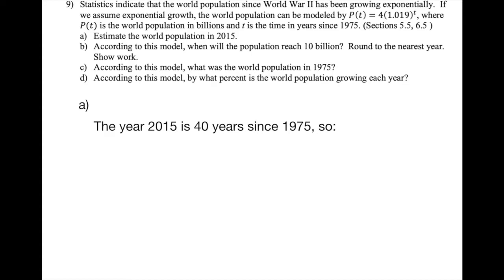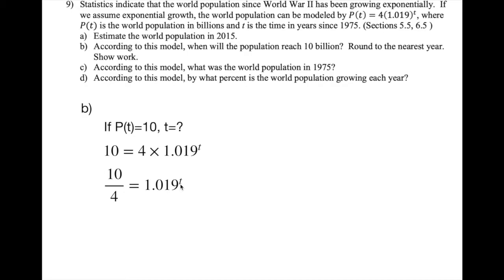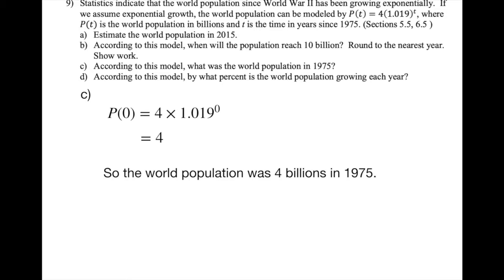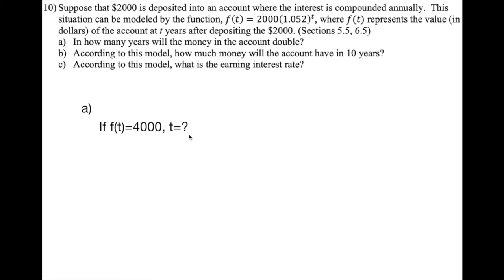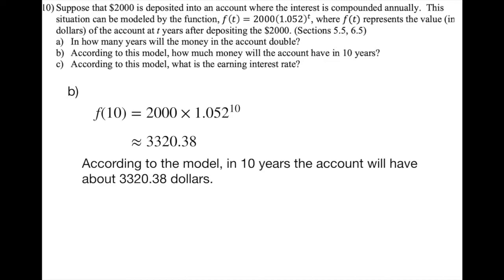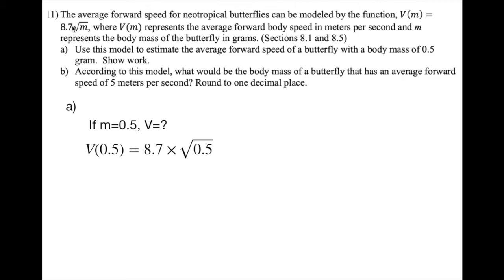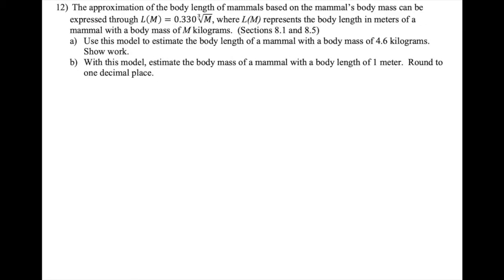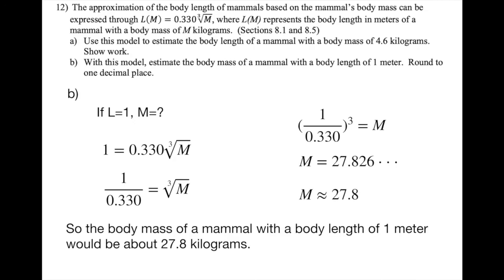DACC MATH1215( Intermediate Algebra) Final Review Part2 Qn 9 to 12